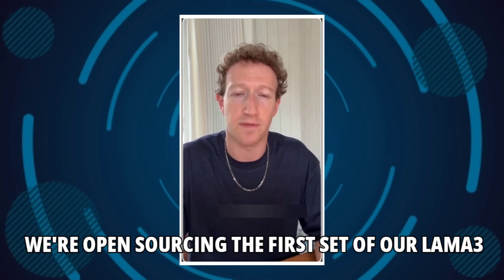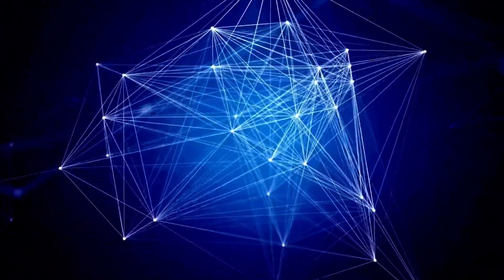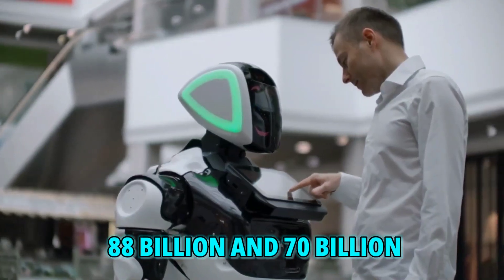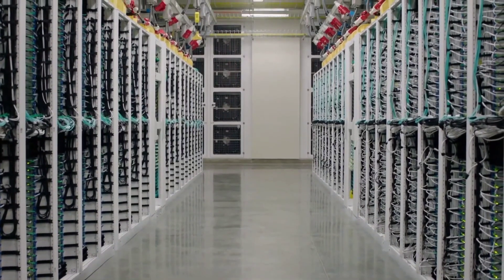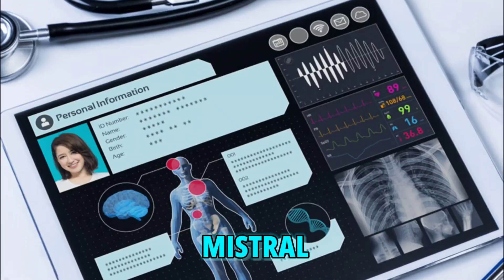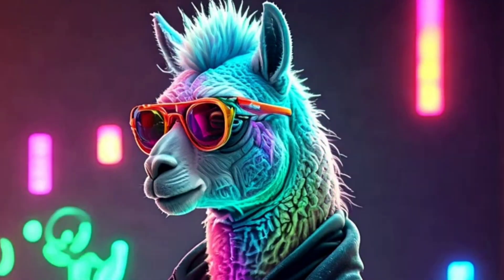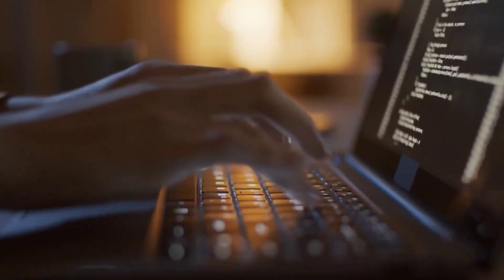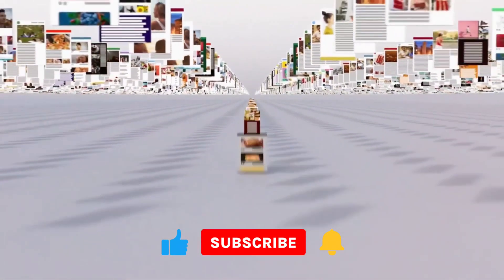Meta’s LATEST Updates On LLAMA 3 SHOCKS Entire AI Industry!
Will meta take over the position of Open AI? LLAMA 3 is here, and it's shaking up the AI world! This open-source model is like nothing we've seen before, unlocking a whole new level of AI capabilities.